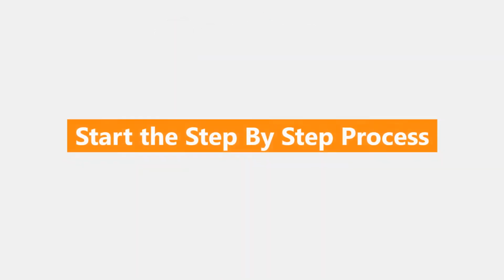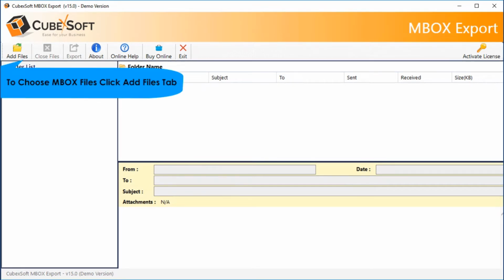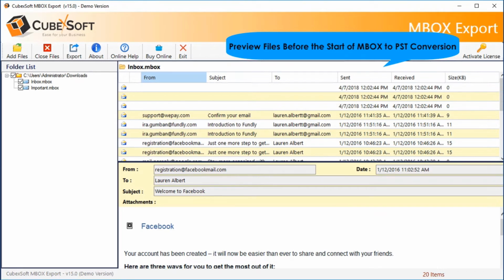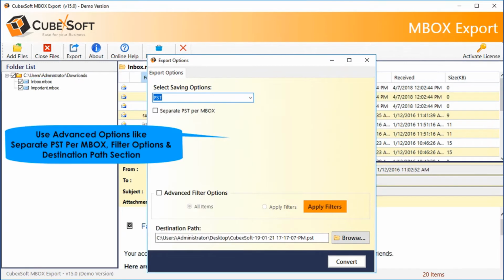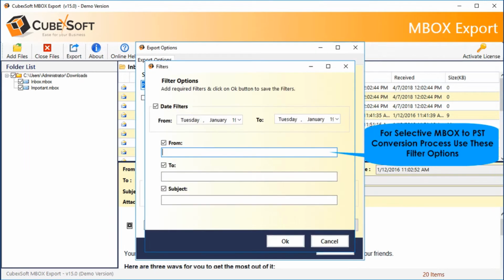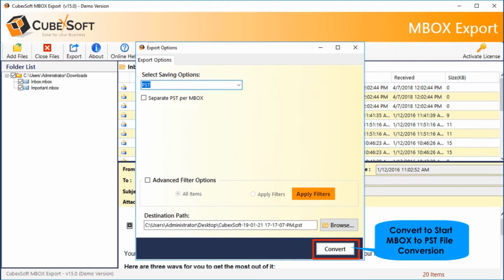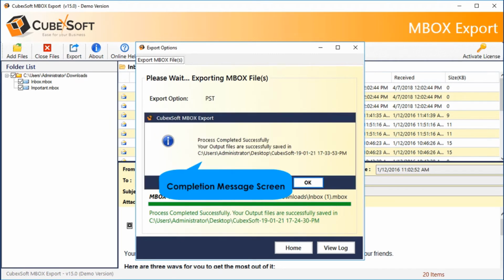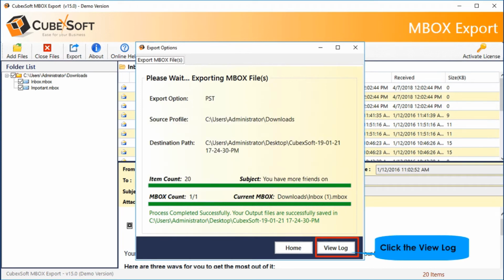MBOX to Outlook PST Converter to Convert Mailboxes to MS Outlook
MBOX to Outlook tool is the best way to move from MBOX email data to PST file format. The software is capable to convert or export batch MBOX email files instantly. Users can easily understand its working procedure as it contains all the required options and sections with simple usability.

You can follow the step by step procedure of this software on any Windows OS including Windows 11, 10, 8.1, 8, 7, and so on.
The software helps users to view all MBOX email files into MS Outlook app (Outlook 2019, 2016, 2013, 2010, 2007, etc.) with all details of files like attachments, images, header & footer, and so on.

0:00 – Introduction
0:21 - Advanced Features of MBOX to Outlook Converter
0:50 – Step by Step Process
2:25 - Free Convert MBOX to Outlook